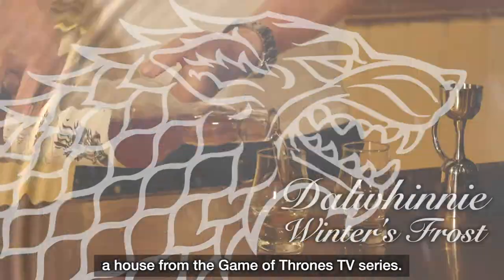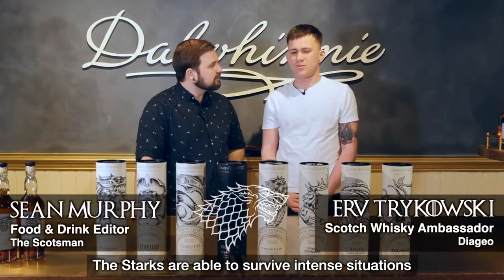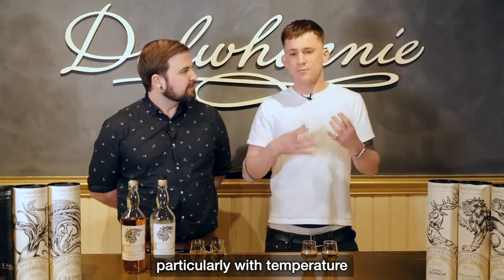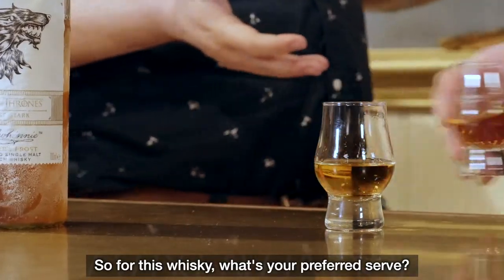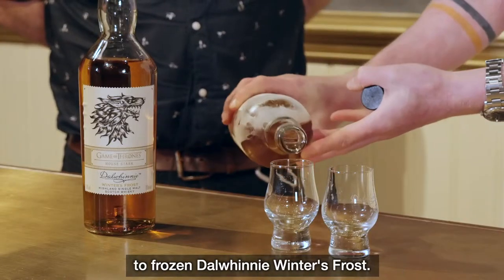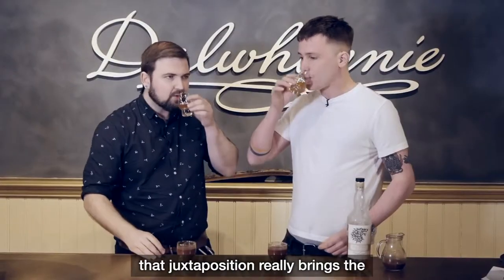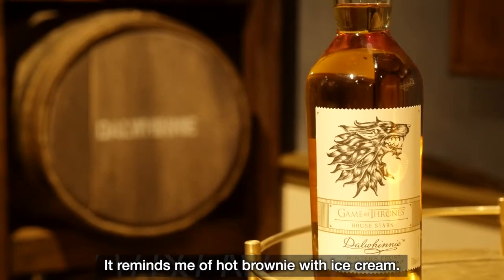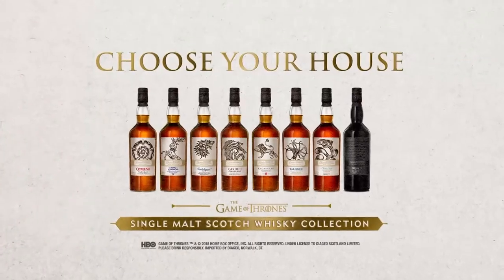Diageo Game of Thrones Collection: House Stark - Dalwhinnie Winter's Frost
Sean Murphy and Ervin Trykowski enjoy a dram with fire and ice with the perfect serve of Dalwhinnie Winter's frost, one of seven whiskies in the 2019 Diageo Game of Thrones Collection.